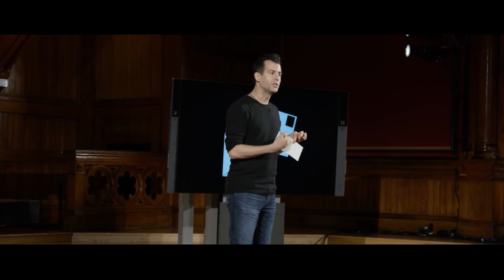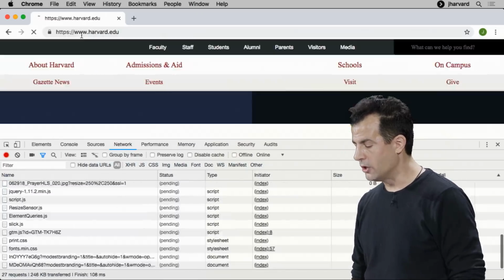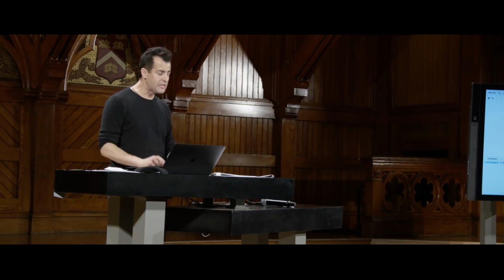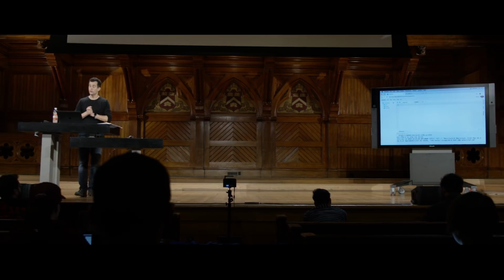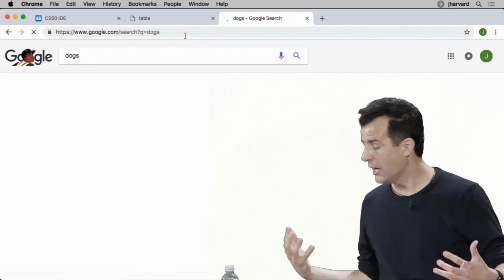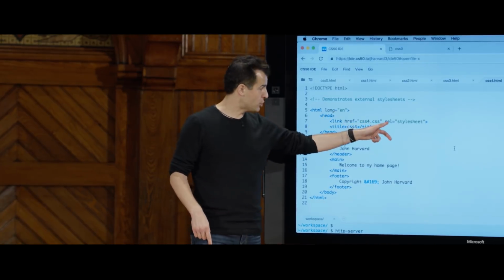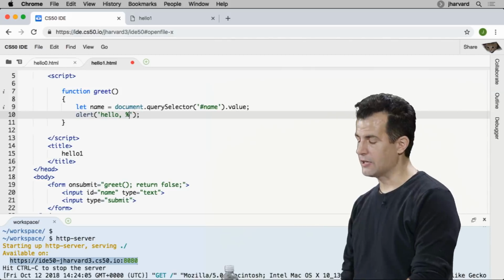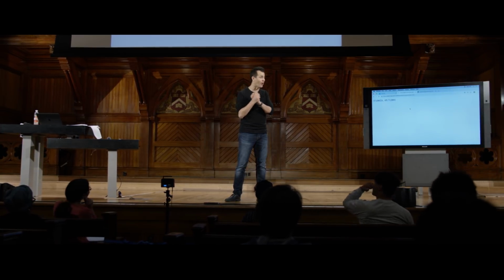CS50 2018 - Lecture 5 - HTTP, HTML, CSS (pre-release)